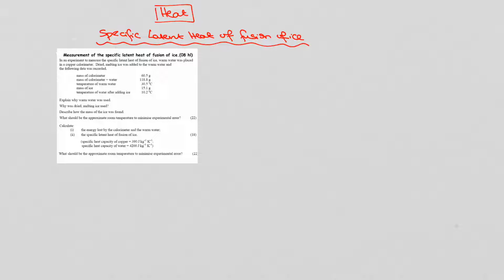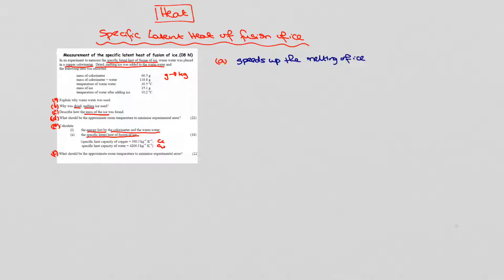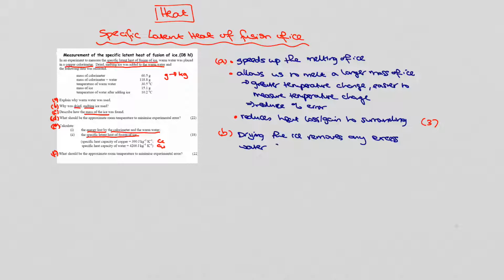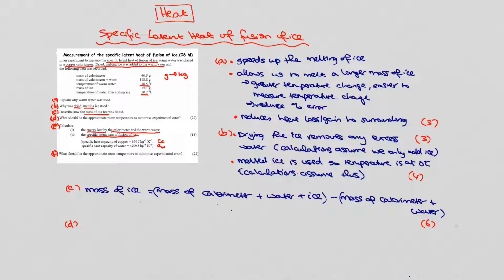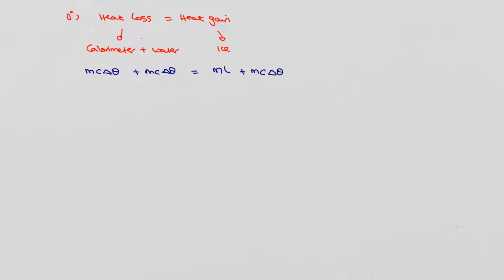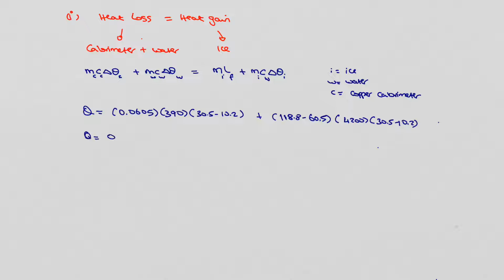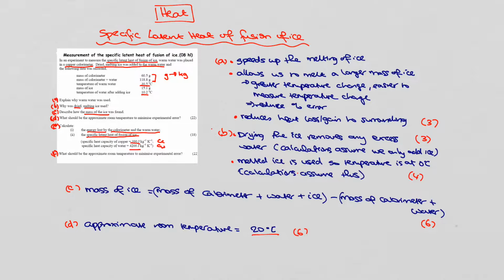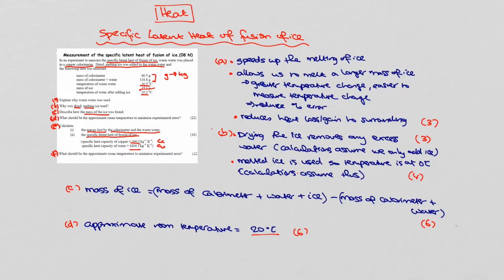Heat 2008 HL Q2 Specific latent heat of fusion